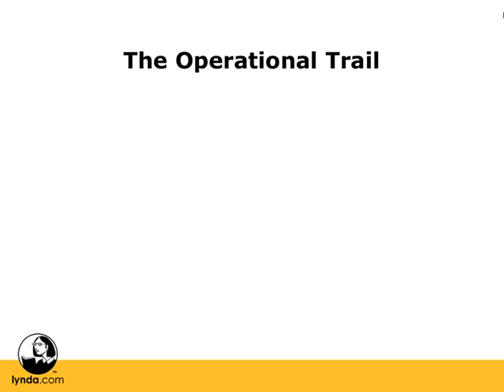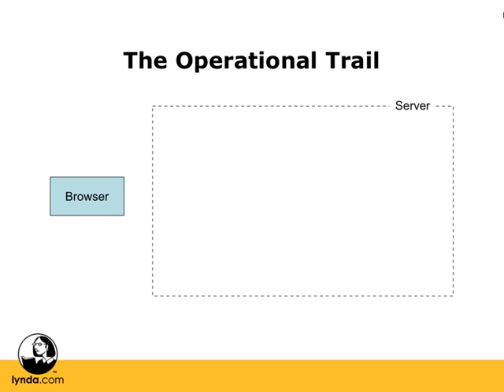04_04 First Steps _ Optrail